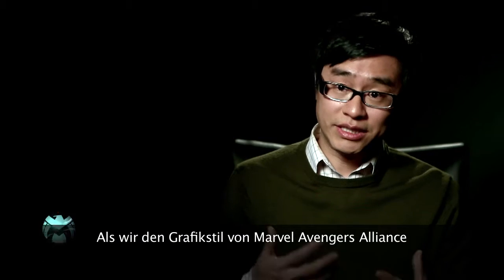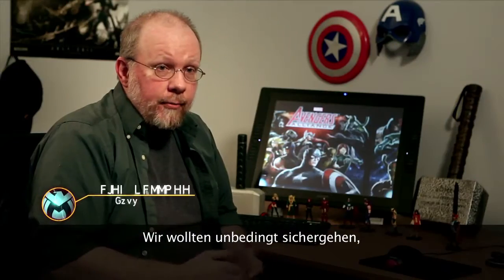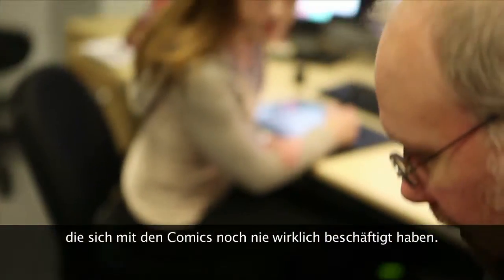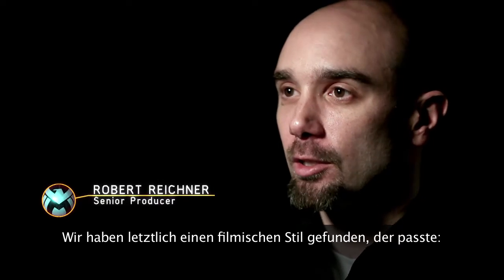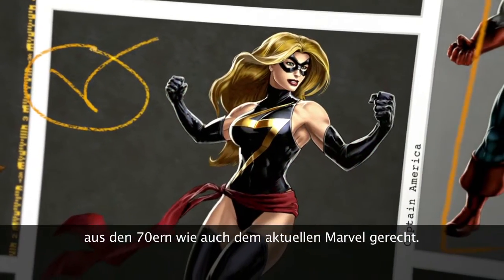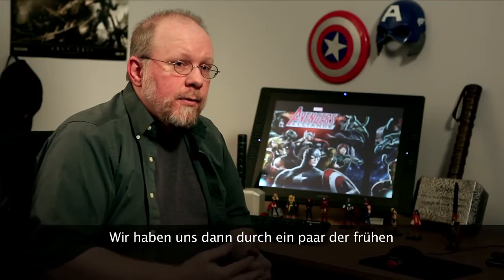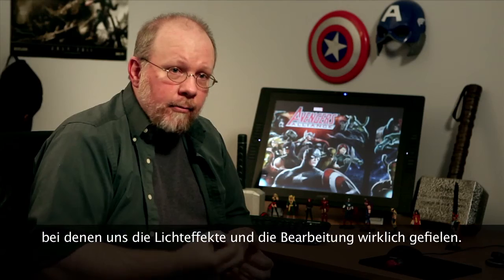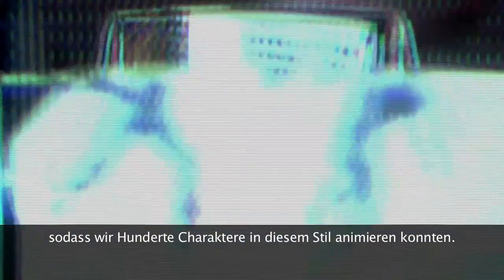„Behind the Scenes"-Video II zum neuen Facebook Game Marvel: Avengers Alliance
Disney veröffentlicht heute zwei exklusive „Behind the Scenes"-Videos zum neuen Facebook Game Marvel: Avengers Alliance.